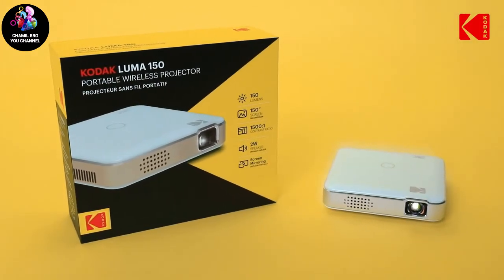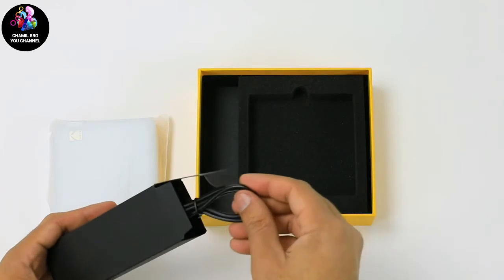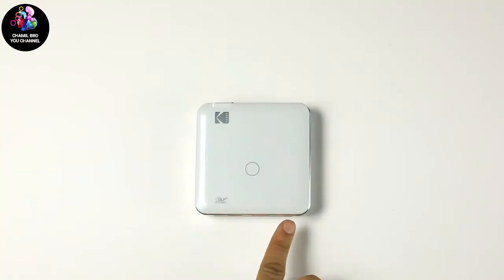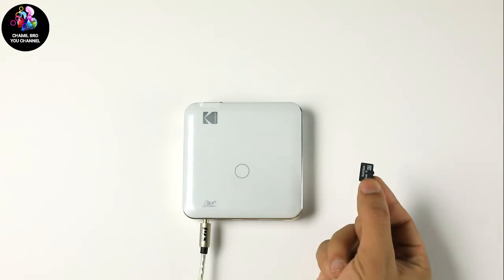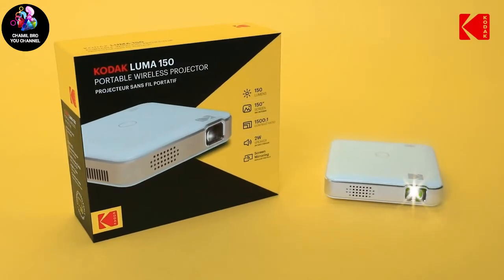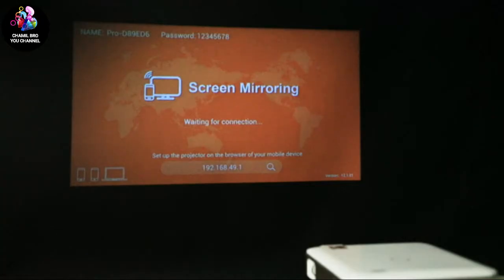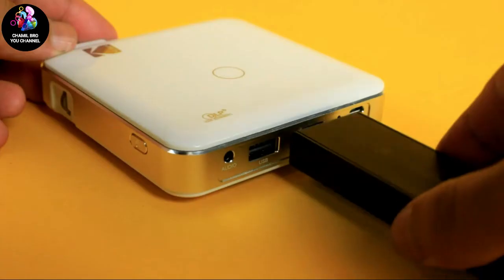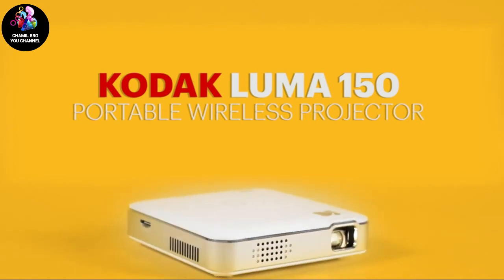KODAK Luma 150 Ultra Mini Pocket Pico Projector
KODAKLuma150UltraMiniPocketPicoProjector#kodakprojector#miniprojector#
RechargeableBattery#RechargeableBatteryminiprojector#electrronic#gameminiprojector#newprojector#